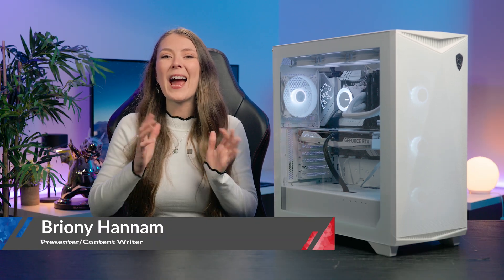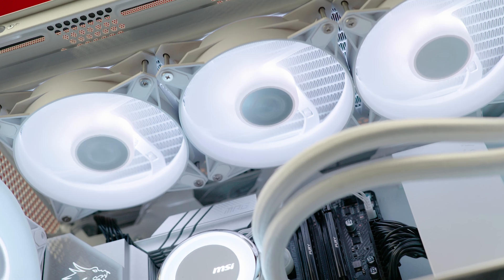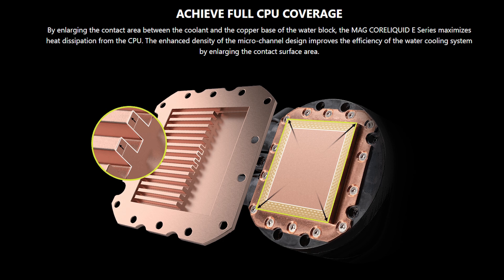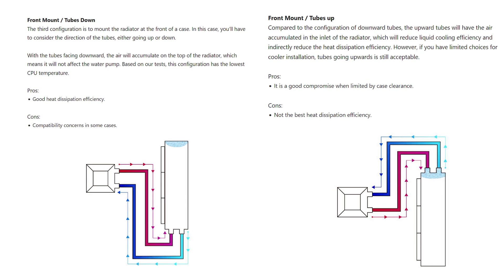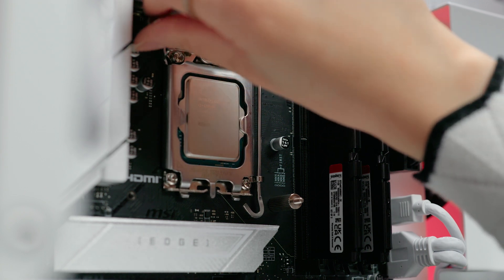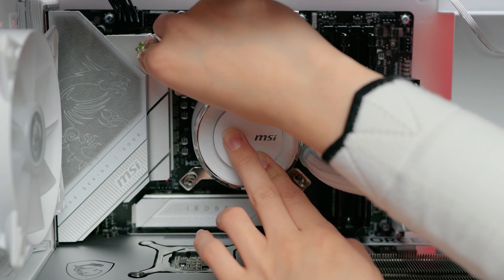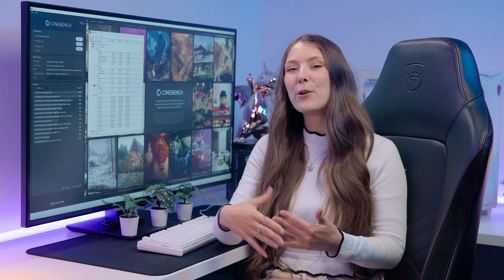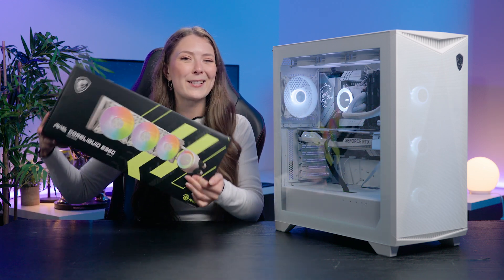Everything You Need To Know About a PC AIO Cooler | Overclockers UK Academy Tutorial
In this tutorial we cover everything you need to know about AIO coolers with the MSI MAG CORELIQUID E360! This includes what an AIO cooler is, why it might benefit your gaming PC, how to choose an AIO cooler, how to mount and install your AIO Cooler correctly, what mounting options are available, and which orientation is considered to be the best and why!

In this video Briony unboxes the MAG CORELIQUID E360 from MSI and you can find it

00:00 - What's in the Video
00:28 - What is an AIO cooler?
01:57 - How to choose an AIO cooler
03:32 - Why it's important to mount your AIO correctly
05:43 - Step by Step how to install AIO cooler
09:25 - How to test an AIO cooler
11:06 - Further AIO cooler help and Outro